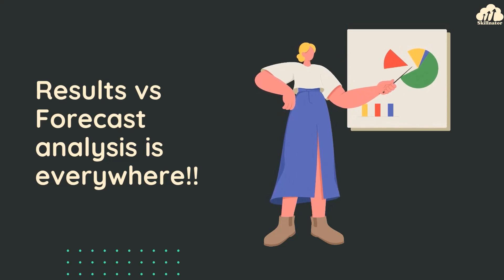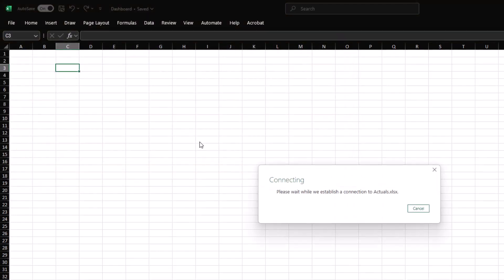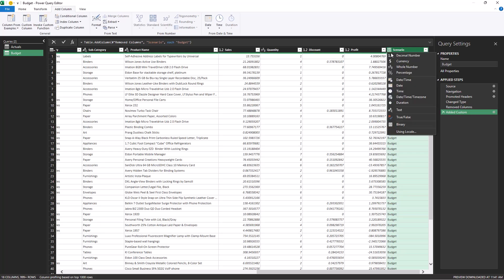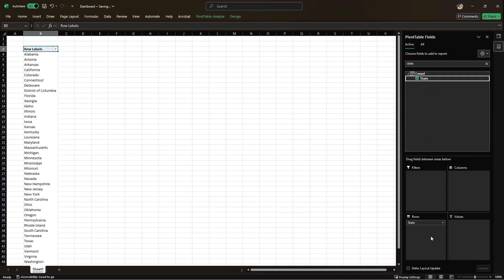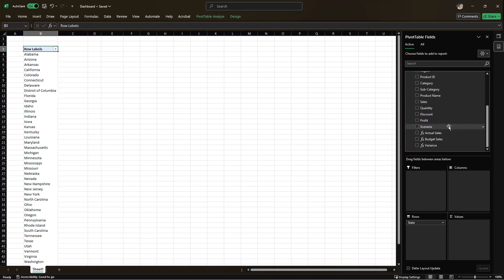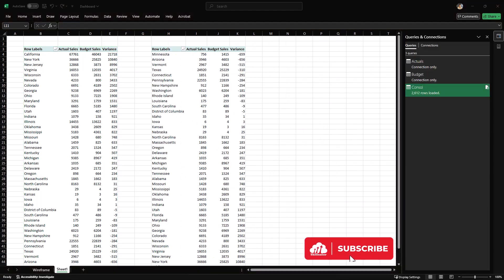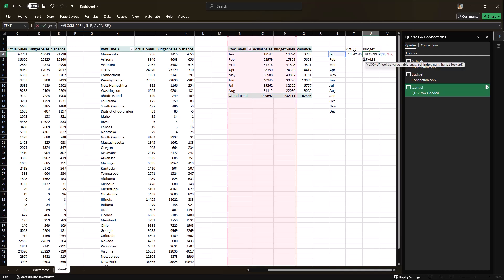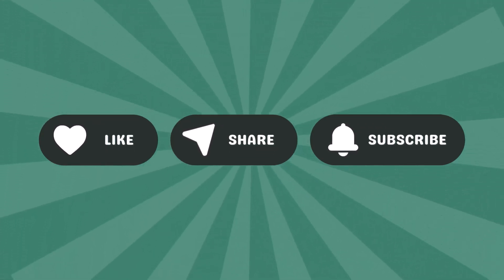Actual vs Budget Dashboard in Excel | Combine Data from Two Files with Power Query & Power Pivot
Learn how to create a dynamic Actual vs Budget comparison in Excel — even if your Actual and Budget data are in separate files.

In this step-by-step tutorial, you’ll learn how to:

Import data from multiple Excel workbooks using Power Query

Append and merge Actual and Budget datasets

Add a column to identify source (Actual/Budget)

Build a Pivot Table to compare Actual vs Budget

Calculate Variance and % Variance

Automate monthly updates with a single click

Why this matters: If you prepare performance reports, sales analysis, or financial dashboards, this method will save hours of manual work every month.

Chapters

00:00 – Introduction

01:00 – Exercise files

01:30 – Loading data to power query

05:00 – Loading data in power pivot

06:30 – Set up DAX measures

08:25 – Dashboard

13:00 – Test monthly refresh